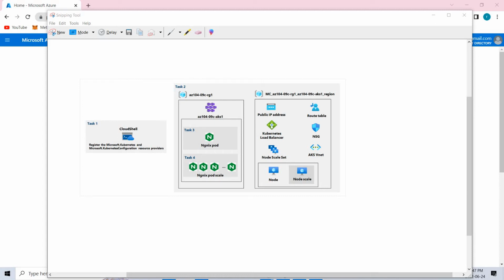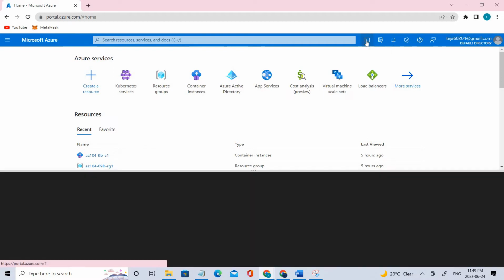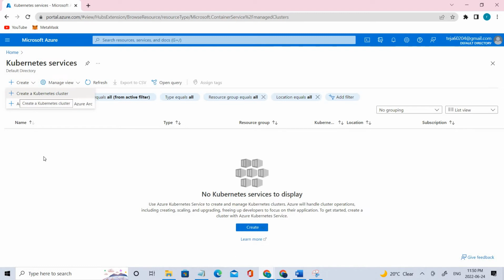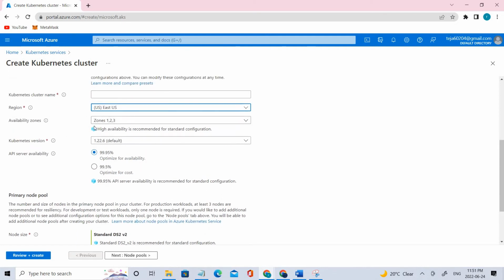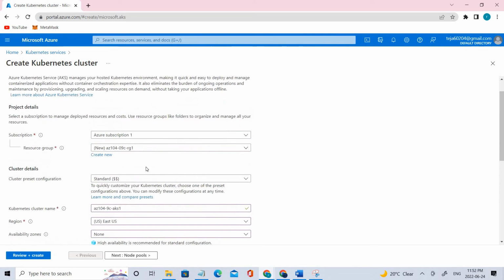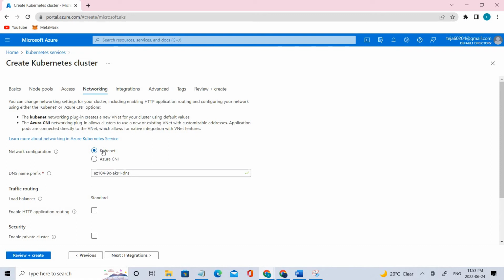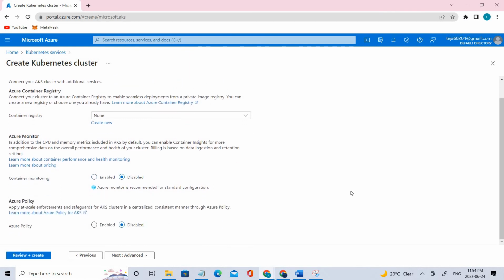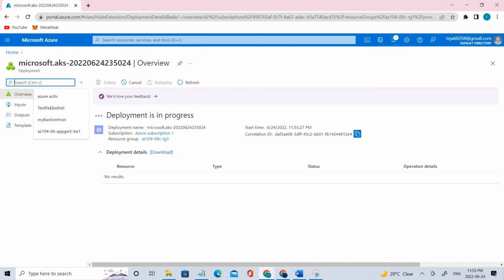Deploy an Azure Kubernetes Service cluster||Kubernetes and KubernetesConfiguration|| AZ104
In this video, we will register Kubernetes and Kubernetes Configuration resource providers and then we will deploy an Azure Kubernetes Service cluster.

Azure Kubernetes Service (AKS) simplifies deploying a managed Kubernetes cluster in Azure by offloading the operational overhead to Azure. As a hosted Kubernetes service, Azure handles critical tasks, like health monitoring and maintenance. Since Kubernetes masters are managed by Azure, you only manage and maintain the agent nodes. Thus, AKS is free; you only pay for the agent nodes within your clusters, not for the masters.

When you deploy an AKS cluster, the Kubernetes master and all nodes are deployed and configured for you. Advanced networking, Azure Active Directory (Azure AD) integration, monitoring, and other features can be configured during the deployment process.

To limit access to cluster resources, AKS supports Kubernetes RBAC. Kubernetes RBAC controls access and permissions to Kubernetes resources and namespaces.

You can configure an AKS cluster to integrate with Azure AD. With Azure AD integration, you can set up Kubernetes access based on existing identity and group membership. Your existing Azure AD users and groups can be provided with an integrated sign-on experience and access to AKS resources.

Azure Monitor for Container Health collects memory and processor performance metrics from containers, nodes, and controllers within your AKS cluster and deployed applications. You can review both container logs and the Kubernetes master logs, which are:

Stored in an Azure Log Analytics workspace.
Available through the Azure portal, Azure CLI, or a REST endpoint.